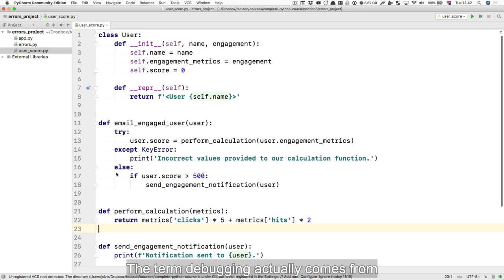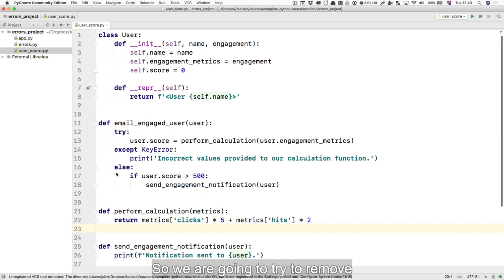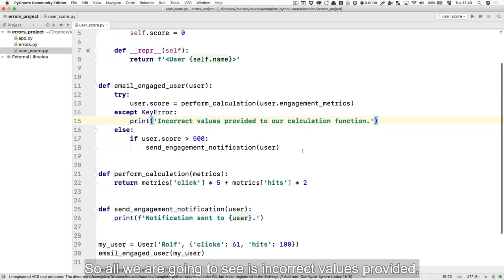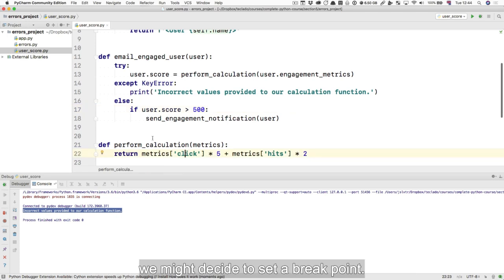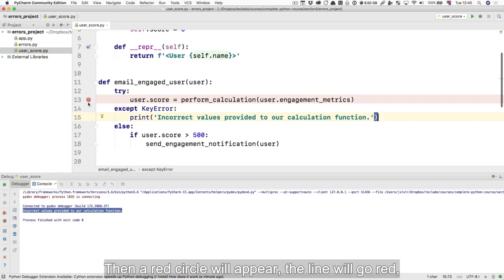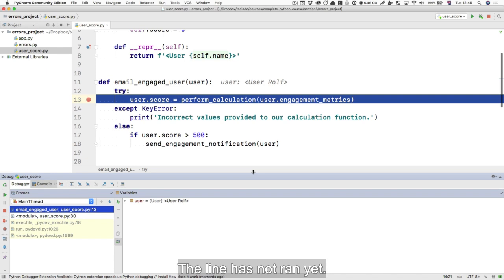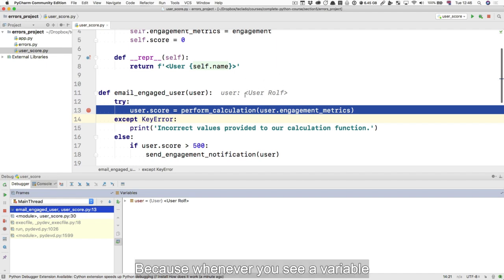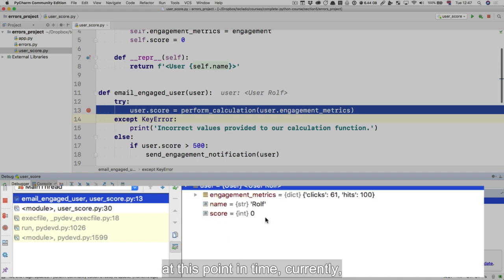60 Debugging with Pycharm